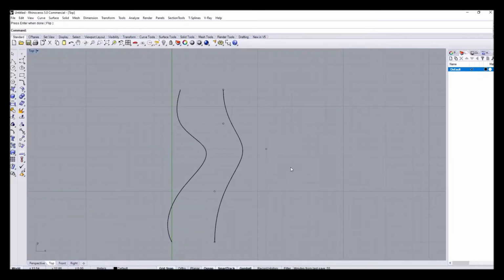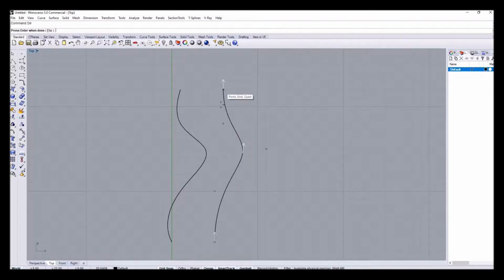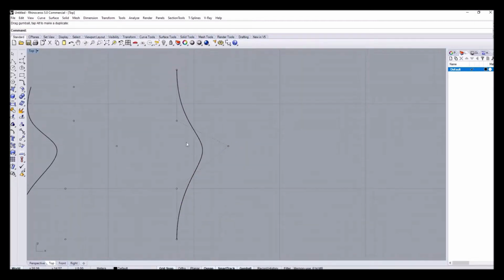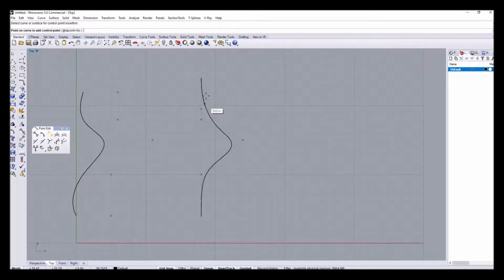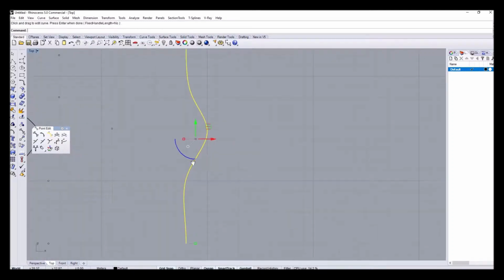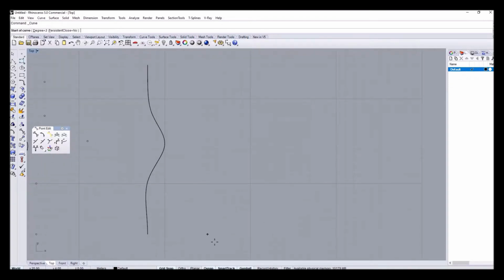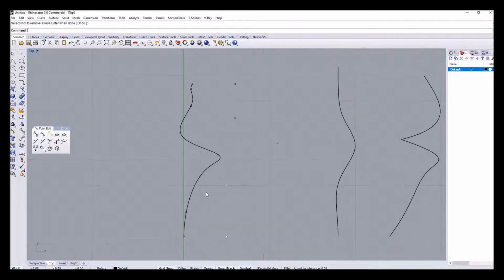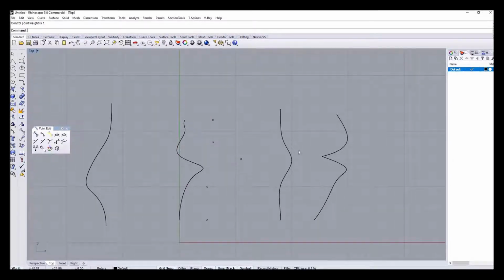Curve Mastery in Rhino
🔍 Discover the secrets to creating perfect curves in Rhino 3D! 🎨 Elevate your modeling projects with this quick and effective tutorial. 🚀 Whether you're a beginner or looking to master your skills, get ready to take control of curves. 💫 Unleash your creativity and add fluidity to your designs! ✨

Here's a list of what viewers will learn in the video:
🎯 Basics of curve creation in Rhino 3D
🔄 Techniques for manipulating and editing curves
✏️ Tips for achieving smooth and precise curves
🚀 Advanced curve control tools and features
🎨 Best practices for integrating curves into your designs
This outline will give viewers a clear expectation of the skills and knowledge they'll gain from watching your video.